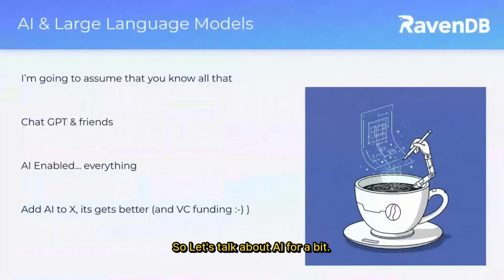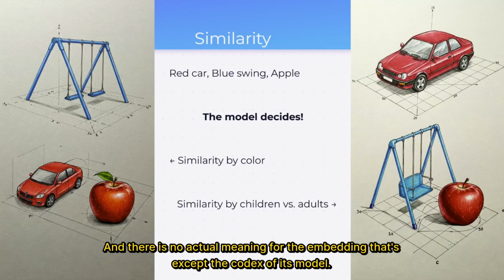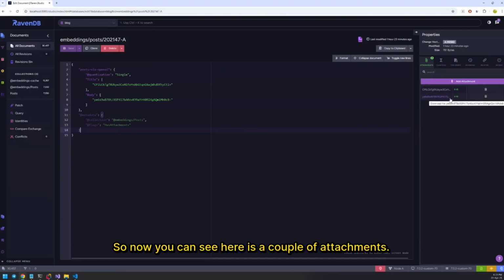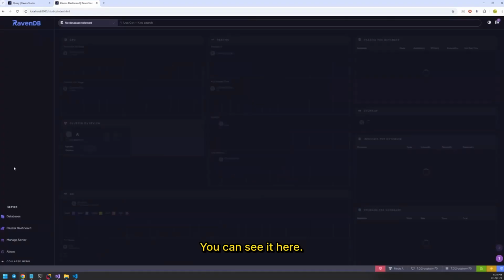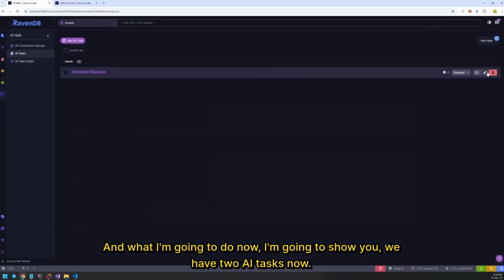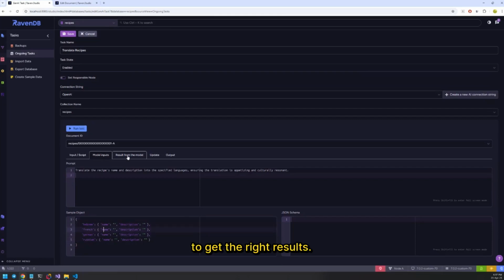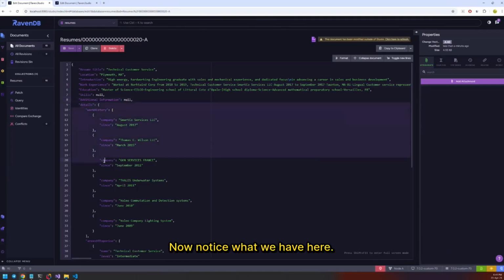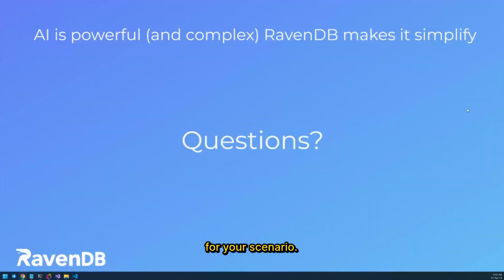Put AI Inside Your Database: Semantic Search, RAG and GenAI with RavenDB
Everyone is bolting AI onto everything, but a database should be boring and reliable, not a roll of the dice. In this talk, RavenDB founder Oren Eini shows how to use AI inside and around RavenDB the right way: vector search, embeddings, RAG, and the new GenAI tasks, all with the logistics handled for you.

Packed with live demos, this session walks from semantic search all the way to letting the database call a model, make a determination on your data, and act on it.

What the talk covers:
- Why you don't want a GPU inside your database, and why hallucination and databases don't mix
- Vector search and embeddings (RavenDB 7): semantic search where "Italian food" finds pasta and mozzarella
- How embeddings work, why vectors get big, and different models giving different results
- Letting RavenDB generate and cache embeddings for you (stored once as attachments)
- Quantization down to one bit per value, and cache expiration
- Vector indexes, semantic search by intent, and finding similar documents (recommendations)
- RAG (retrieval augmented generation) in a single slide of code
- GenAI tasks: translating recipes, structured outputs, extracting data from free text, tagging and classification
- Auto-escalating a GitHub issue, and prompt-driven document updates
- Caching and hashing, rate limits, and running models externally (including local models like DeepSeek)

CHAPTERS
00:00 Intro: RavenDB and AI
01:18 The problem with adding AI to everything
02:19 Why you don't want a GPU inside the database
02:43 Hallucination vs a database that should be boring and reliable
03:24 The AI agent approach (and why models already know RavenDB)
04:16 Vector search in RavenDB 7, and what embeddings are
05:21 Semantic search demo: 'Italian food' finds pasta and mozzarella
06:42 How embeddings work, and why vectors get big
07:55 Different models, different embeddings
08:46 Default model vs OpenAI model results
09:35 Bigger models: slower, costlier, bigger vectors
10:32 Generating embeddings, and why it's expensive
11:48 Letting RavenDB generate embeddings for you
12:54 Embedding a 21-year blog (7,550 posts)
14:24 Chunking, max tokens, and stripping HTML
15:26 Behind the scenes: embeddings stored as attachments (a cache)
17:21 Attachments stored once: saving space
17:45 Quantization: down to one bit per value
19:00 Cache expiration (90 days)
19:28 Embeddings for querying
21:42 Vector indexes
22:37 Semantic search by intent (query time)
23:46 Finding similar documents (recommendations)
25:36 RAG: retrieval augmented generation
27:50 Caching and query handling recap
29:14 GenAI tasks in the database
29:52 Translating recipes with GenAI
36:20 Structured outputs and the output script
38:06 Extracting structured data from free text
39:42 Tagging and classification example
40:33 Caching and hashing for GenAI
42:04 Escalating a GitHub issue automatically
46:16 Prompt-driven document updates
48:01 Taking action on the model's determination
49:18 Working with AI safely; running models externally
50:40 Q and A: model processing and prompt caching
52:07 Closing

About RavenDB